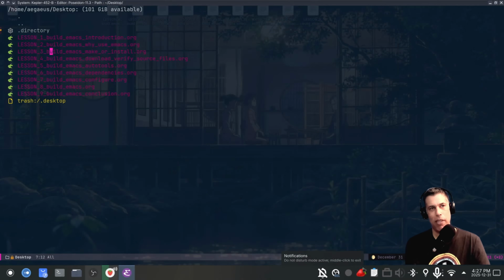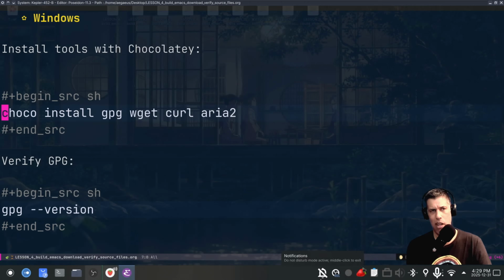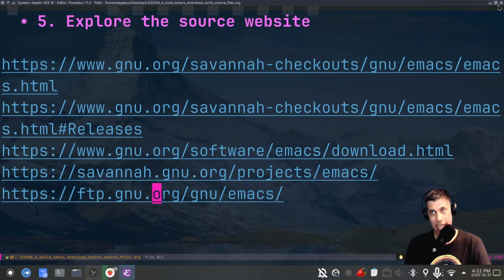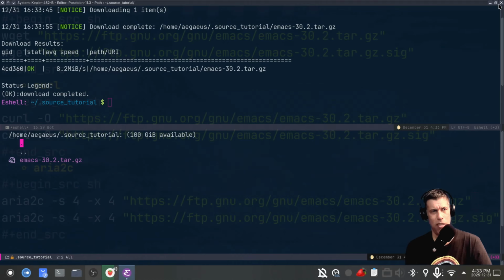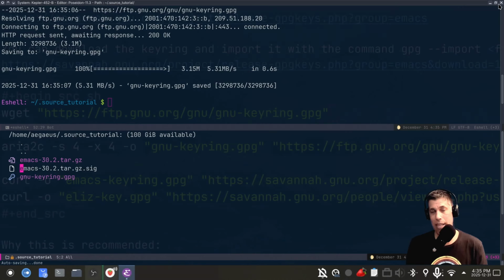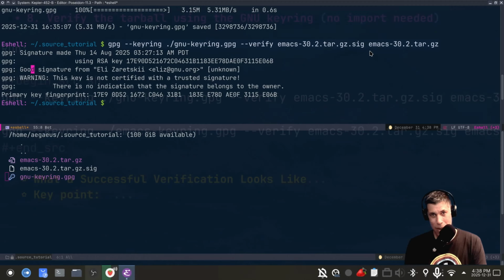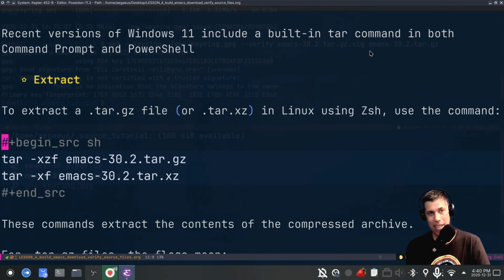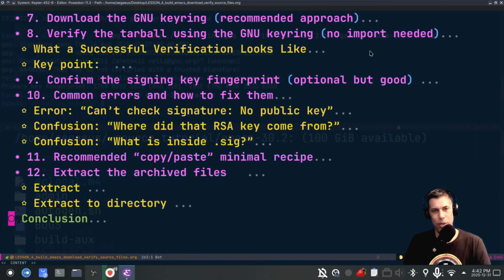Downloading Emacs from Source (Step‑by‑Step Git & Tarball Guide)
Ready to build Emacs yourself? This video shows you exactly how to get the official Emacs source code—safely and correctly.

We walk through:
- Where the official Emacs source lives (GNU mirrors & git.savannah.gnu.org)
- Choosing a stable release vs development branch
- Cloning with Git vs downloading tarballs
- Verifying integrity (signatures/checksums) so you trust your build
- How this source tree is used in the later build steps